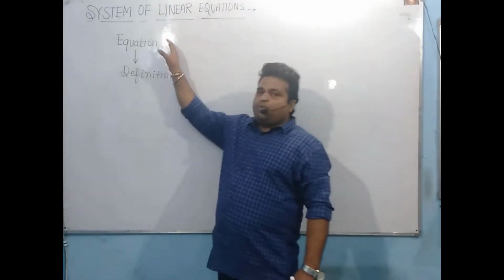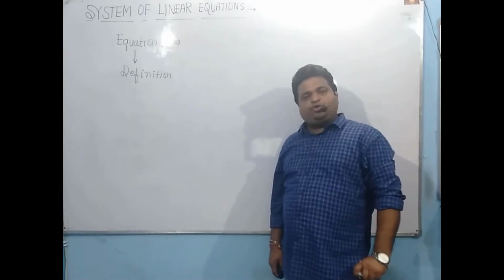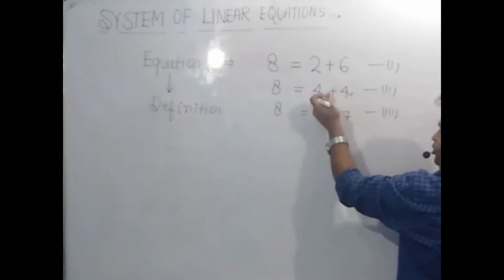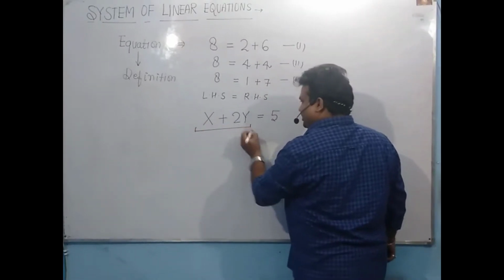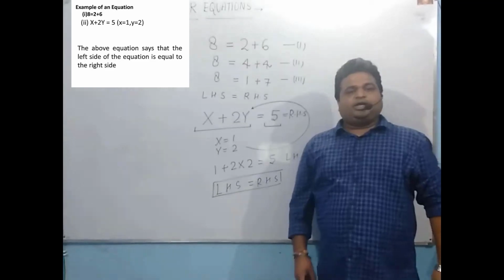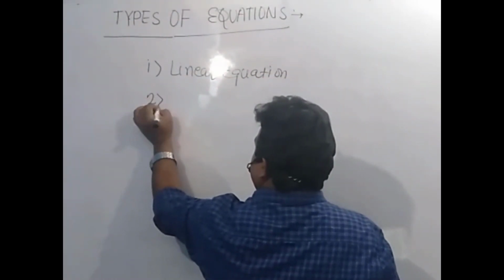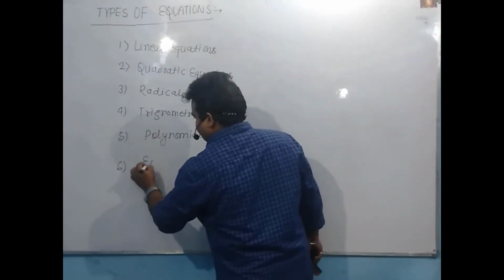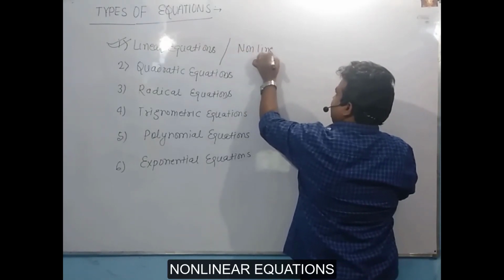CHAPTER 3 II LECTURE 1 II SYSTEM OF LINEAR EQUATIONS - INTRODUCTION ~ S.K.ANAND